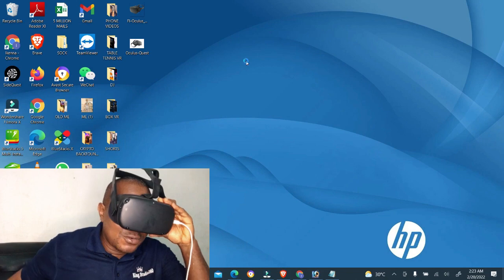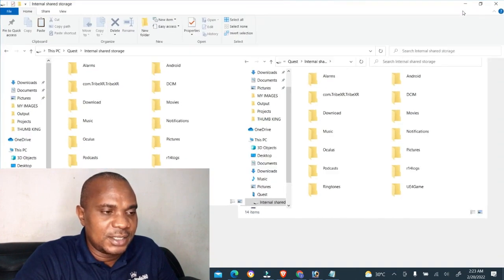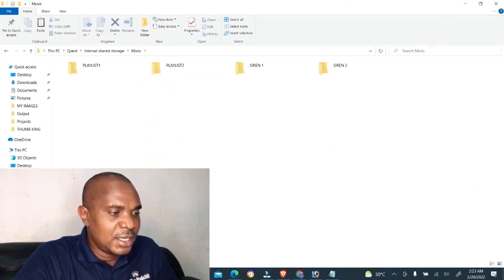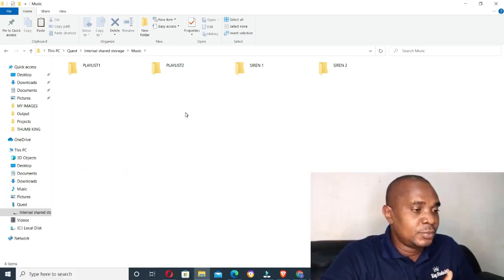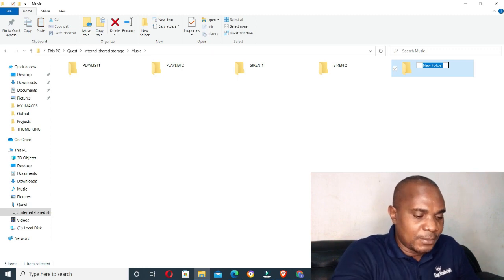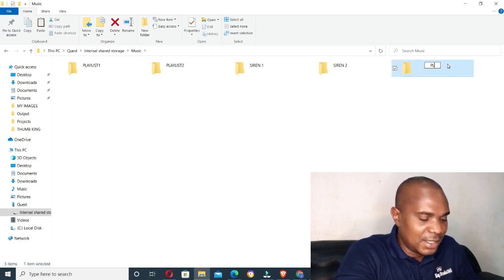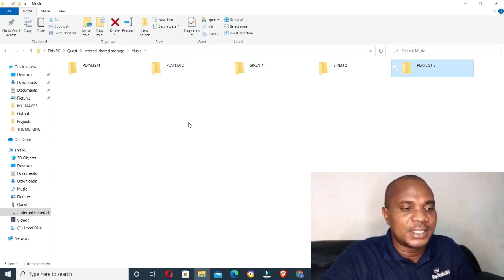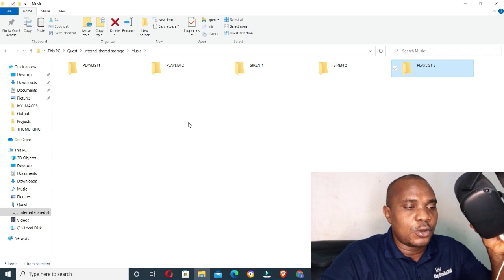How To add Music To Oculus Quest — New Method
This video will explain to you on how easy it is to add song or mp3 music to your Oculus quest 1 or 2.
But before you add songs to your VR headset, you must download Tribe Dj so that you will have music folder in your quest storage area.

—upload files to oculus quest.

Cheers!!!

[ABOUT ME]:—
I created this channel to document my experience and create videos that teach relevant tips that helps us on our daily online space and also how to make money online irrespective of your experience or location and I show you tips and ideas on how to Make Money Online and how you can start earning income on the internet.

So if you would like to be notified once i upload a new video.